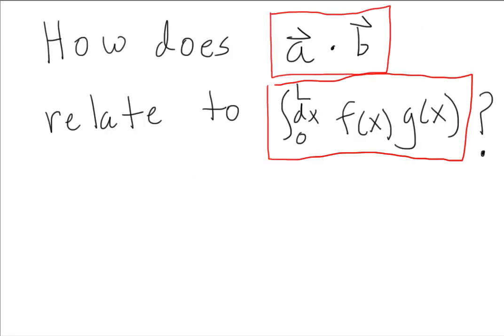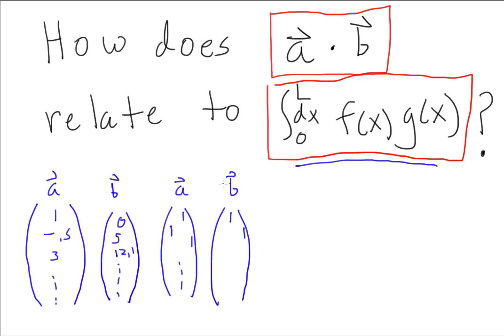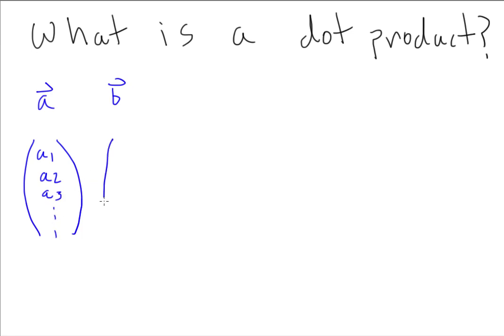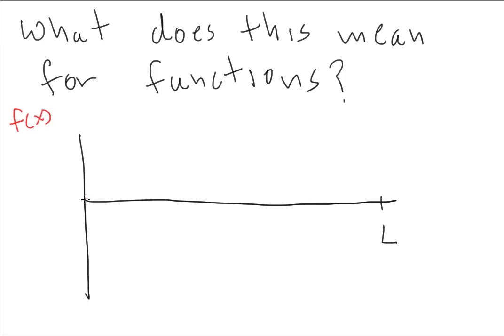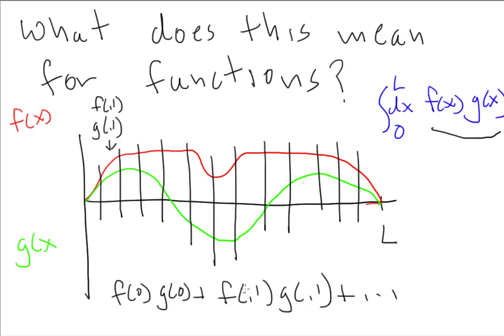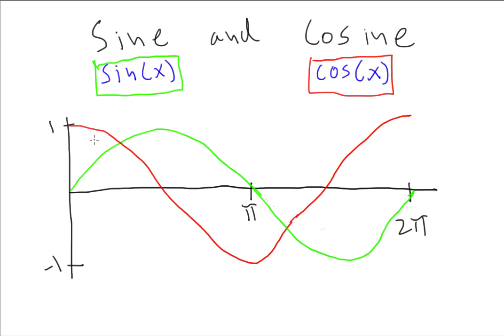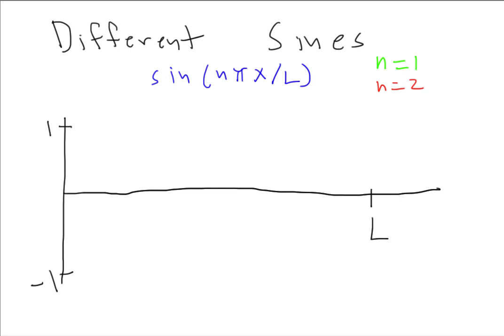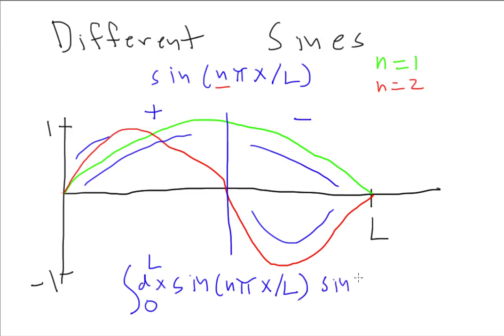meta-physics 14.1 Vectors and Fourier Series: Part 2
This video is the second video in a three video/blog series about understanding Fourier Series. We will be using our intuition with vectors to get a better handle on what we are doing with Fourier decompositions. The companion blog post can be found here: